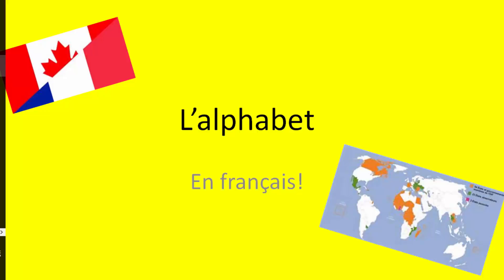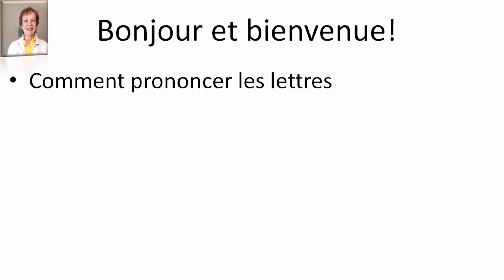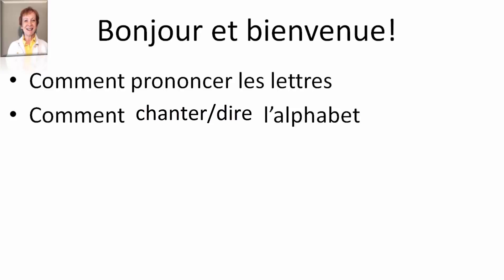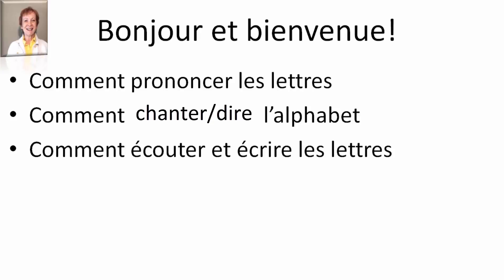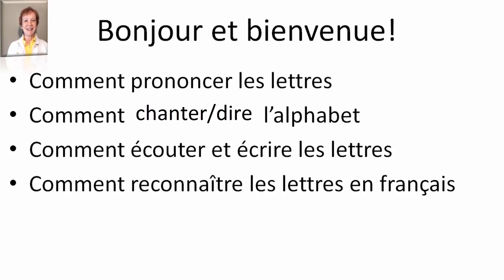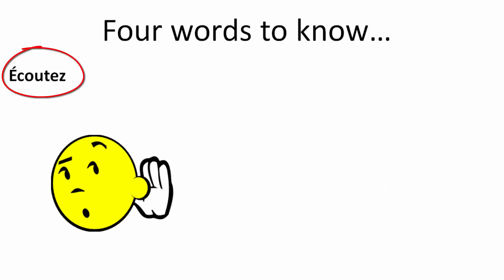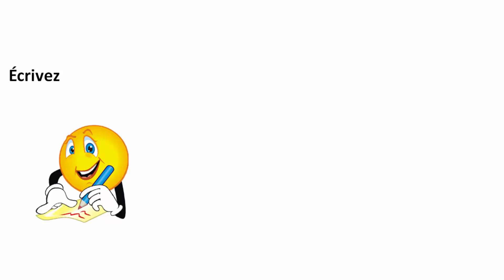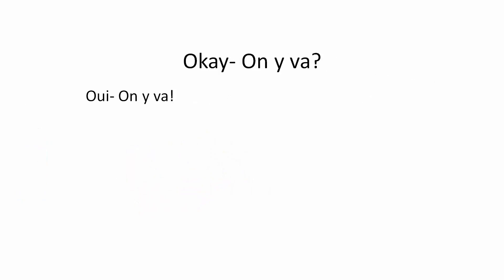French Alphabet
Learn a little French today!